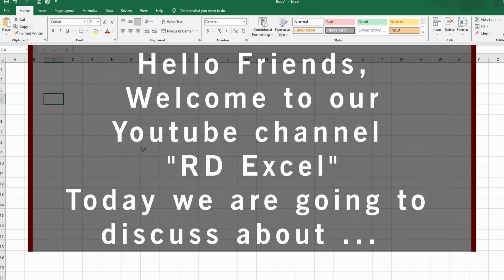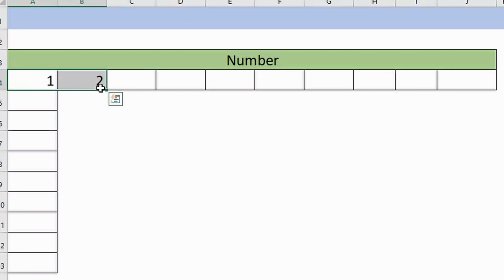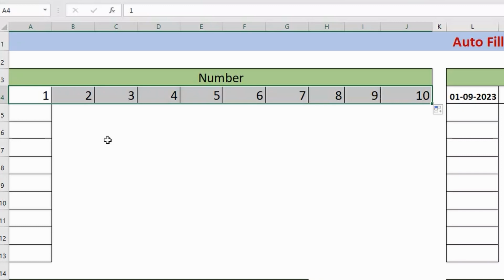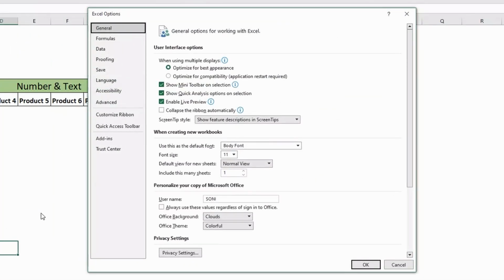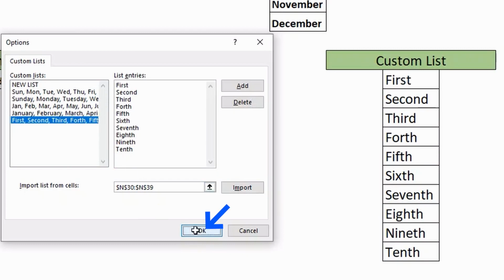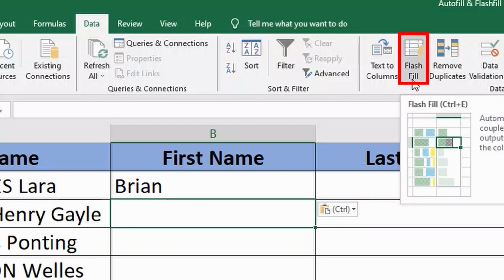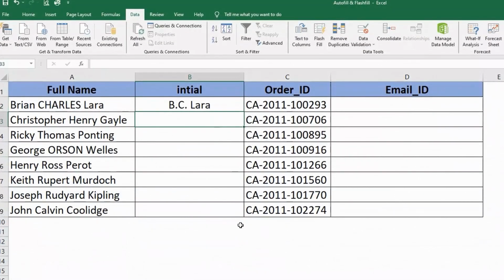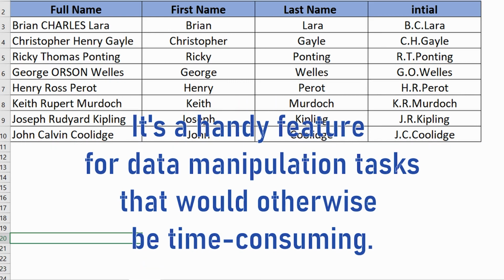How to use Autofill and Flash Fill in Excel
Friends, In this video I explained about Auto fill and Flash fill which is used for various purposes, including filling numbers, dates, text, and custom lists. It's a powerful tool for saving time when working with large sets of data/